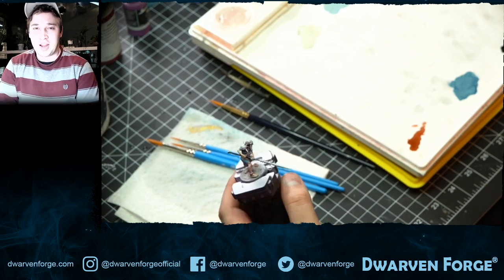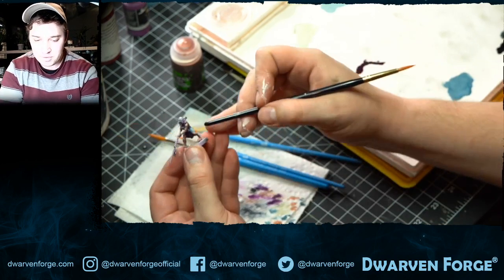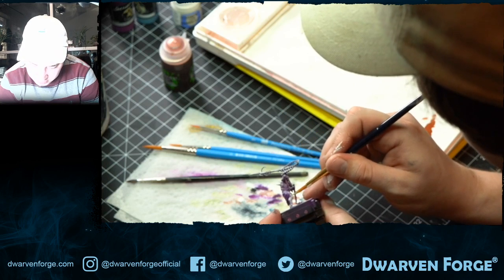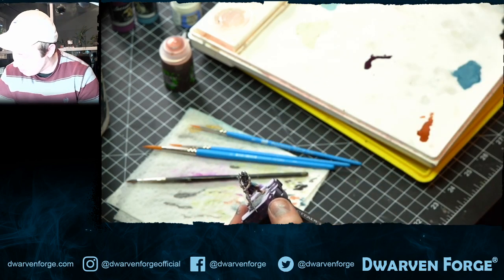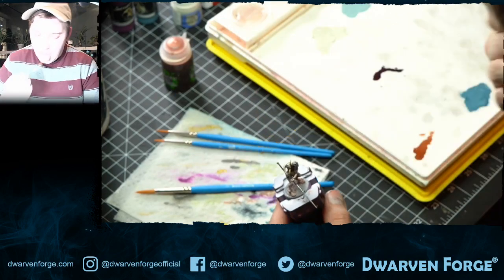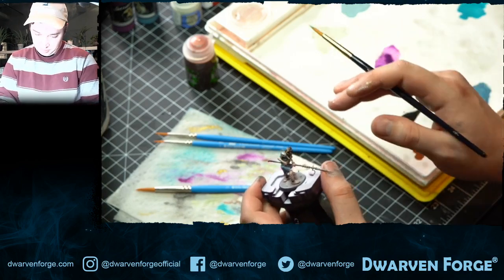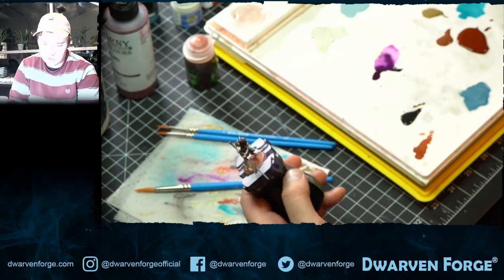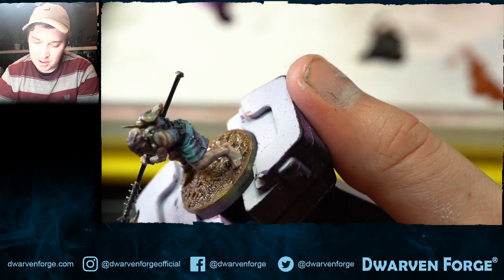Warhamster Paints The Unmade (Feb 19, 2020)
In our first painting stream, Hamster paints the Unseen warband.